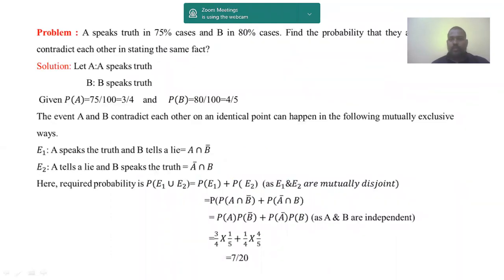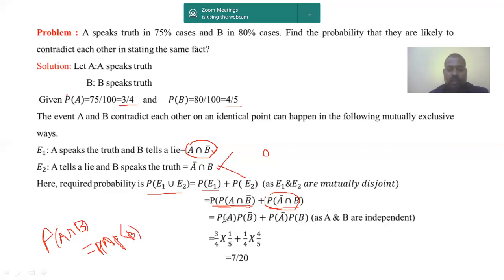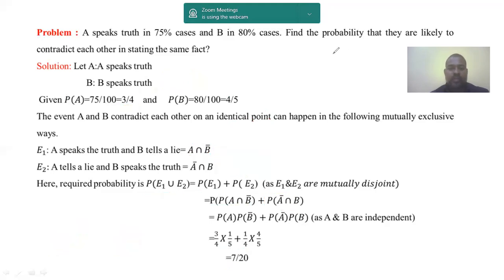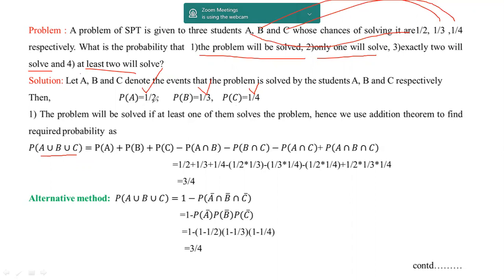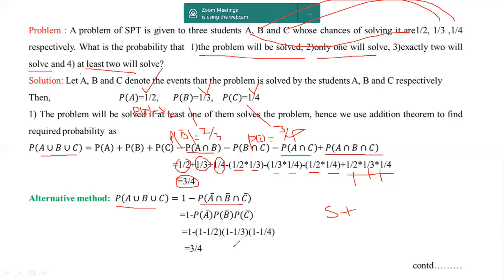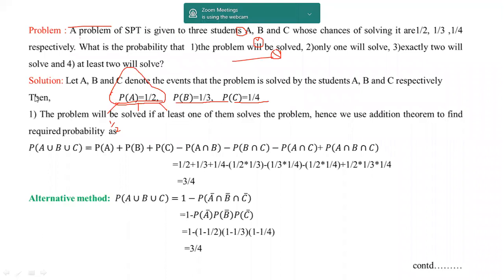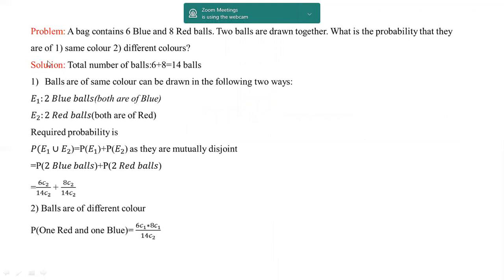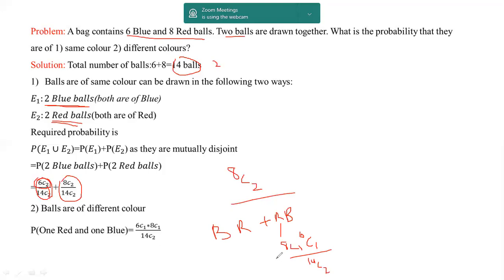Unit 1 3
Examples on Addition and Multiplication laws of Probability